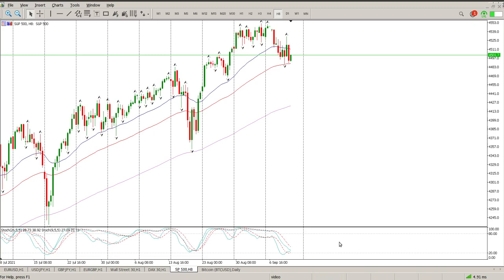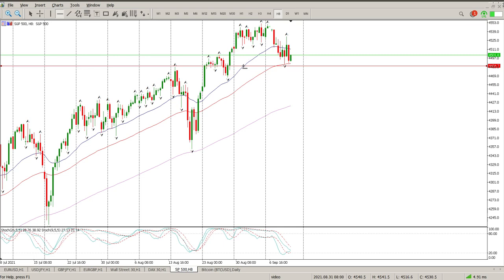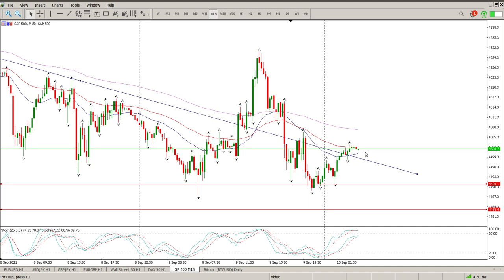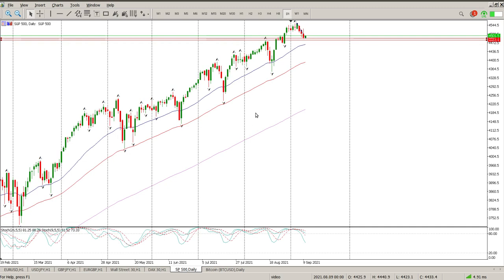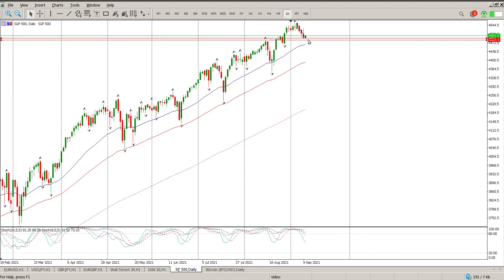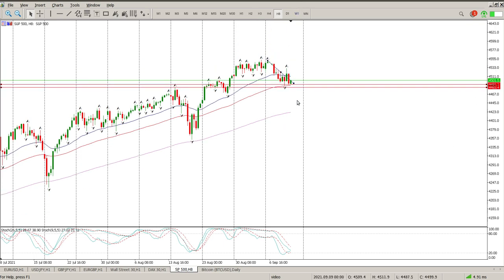S&P 500 Today 10 September 2021 Technical Analysis. Daily market analysis